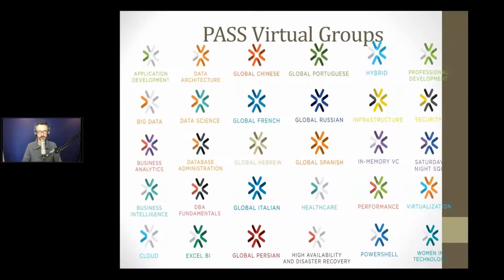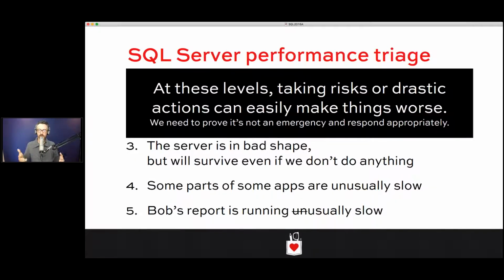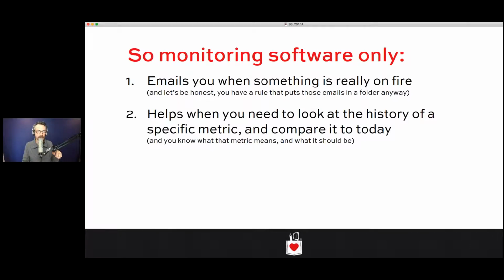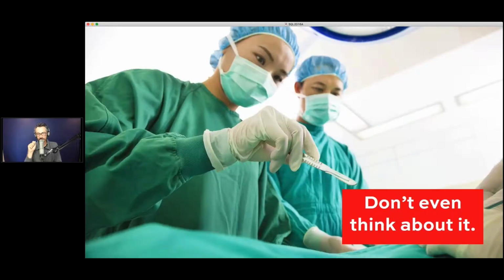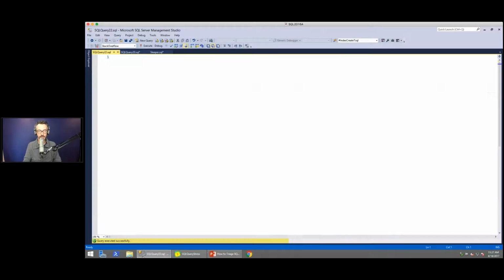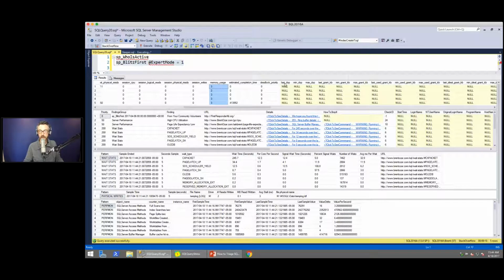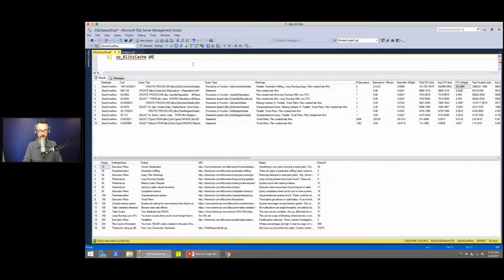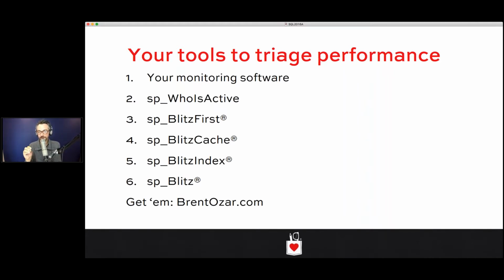How to Triage SQL Server Emergencies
When the phone rings, you need a repeatable process to discern the symptoms, root cause, what will happen if you don’t take action, and based on that, what actions you should take. You’ll see Brent step through several emergency scenarios live, learn what tools he uses, and how he uses them. Brent Ozar loves to make SQL Server faster and more reliable. He created sp_Blitz® and sp_BlitzFirst®, and he loves sharing knowledge at BrentOzar.com.